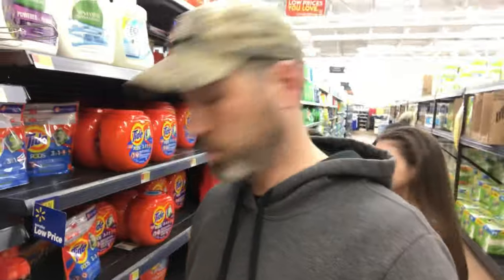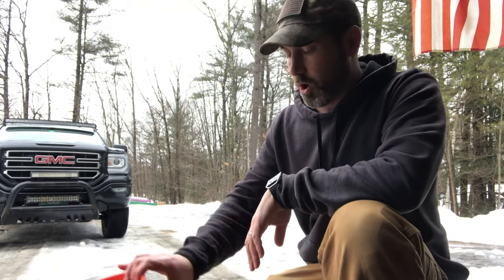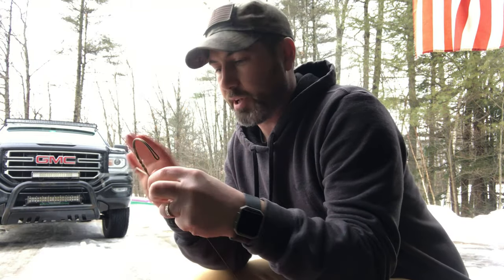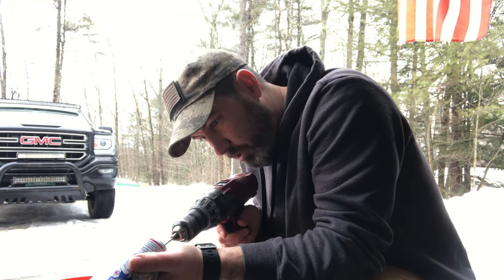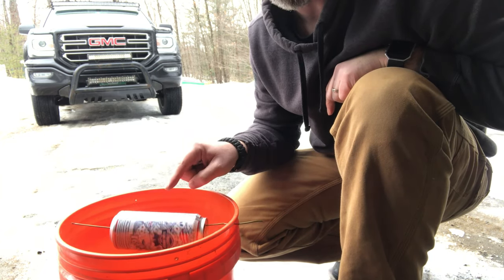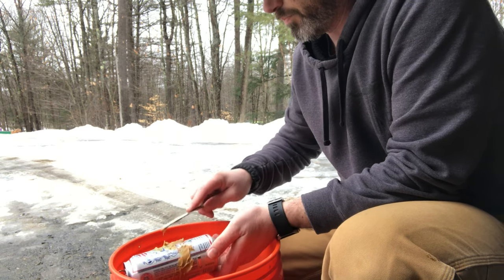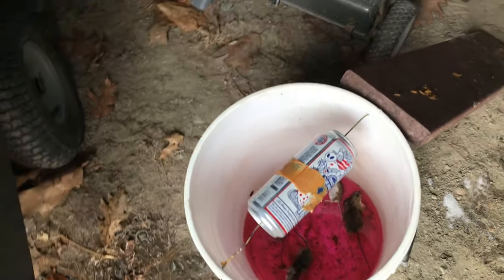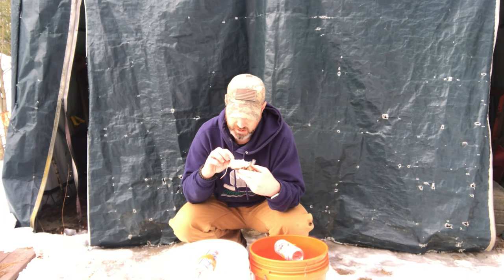Trapping Mice with Redneck Automatic Mouse Trap - CATCH AND COOK??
I was woken by the sound of a mouse in the wall an decided it was time to trap some more mice.  You can see in this video how the homemade redneck mouse trap works better than the regular mouse trap.